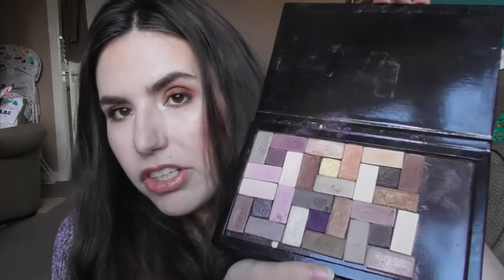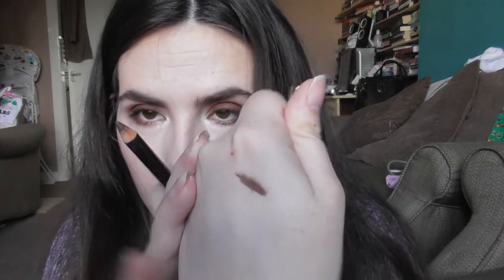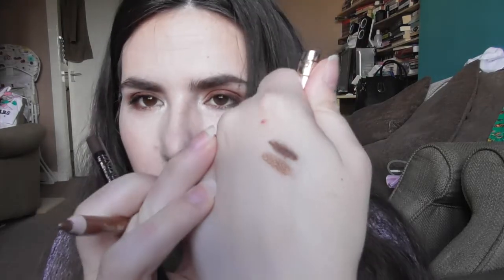February Makeup Bag